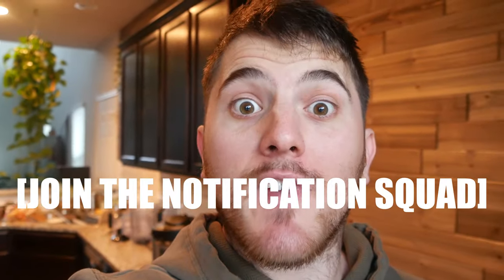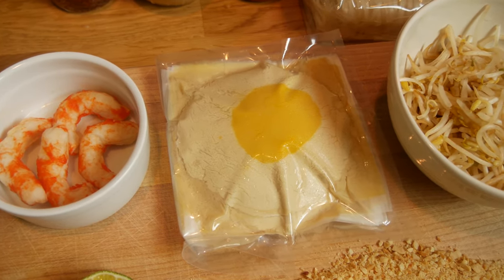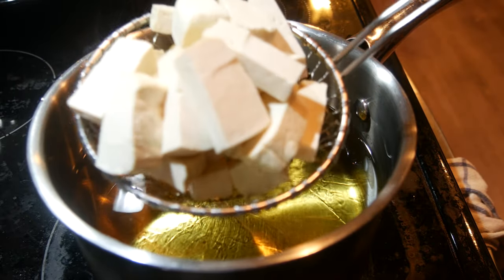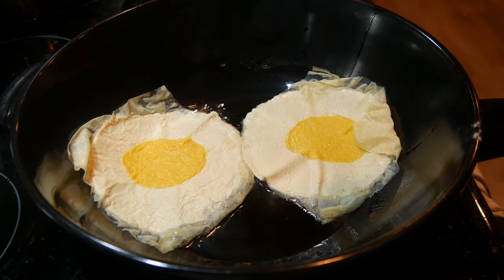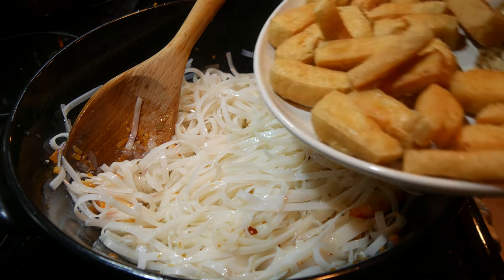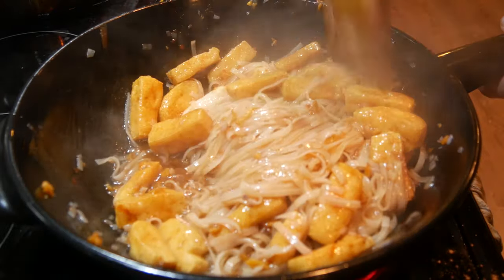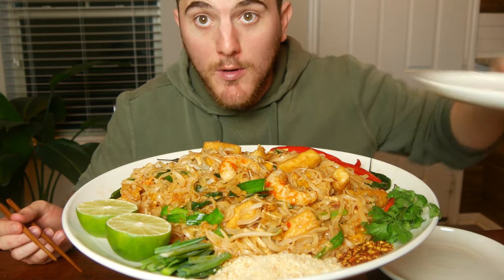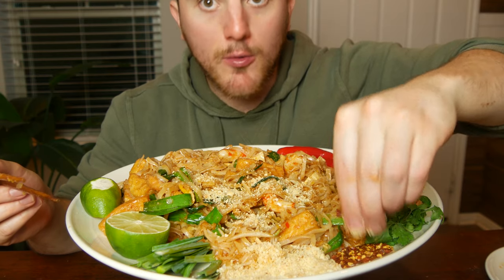how to cook plant-based PAD THAI.🔥🔥🔥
Let me show you how to make the best PAD THAI w/ VEGAN SHRIMP, FRIED TOFU, VEGAN EGG, and MORE!

1st half of each video is cooking, second half is eating what I cook.

The Eat More Plants Official PAD THAI

4 tbsp Oil
4 Vegan Shrimp (optional)
1/3 cup Shallot, finely chopped
1/4 -1/2 tsp Thai Chili Flakes (according to spice preference)
1/4 cup Sweetened Preserved Radish
8 oz dry Pad Thai Noodles (soak these 60 minutes prior to adding to the pan)
1 package Tofu (chopped into bite sized pieces, prefried)
Homemade Tamarind Concentrate
   1/4 cup raw Tamarind + 1/2 cup Water
1/4 cup Palm Sugar dissolved into 1/4 cup Water
6 tbsp Vegan Fish Sauce
1 1/2 tbsp Sriracha
2 Vegan Fried Eggs. chopped (optional, and you can sub tofu scramble)
1 cup Garlic Chives or Scallions, chopped into 2 in pieces
2 cups Bean Sprouts
1/2 cup Peanuts, finely chopped

Garnish with Cilantro, Chopped Peanuts, Chili Flakes, Garlic Chives or Scallions, Bean Sprouts, Thai Chilis, and Lime

Note: The key to this recipe is to have your ingredients ready, move very quickly once the noodles are added to the pan, and most importantly make sure to not let your noodles overcook! They will continue to cook once they are removed from the pan!